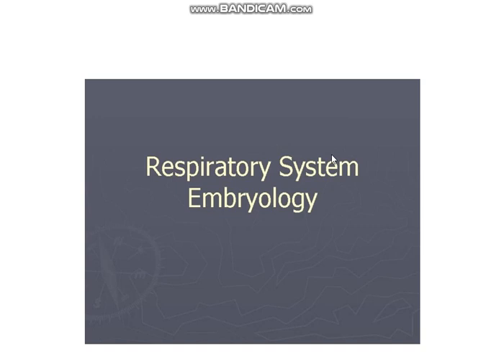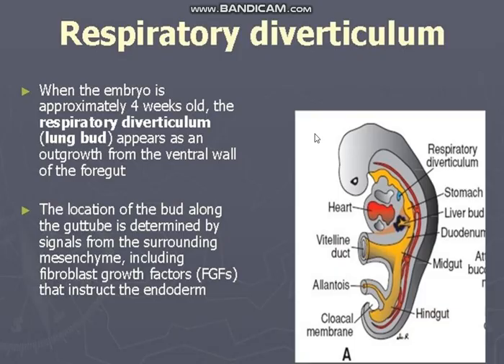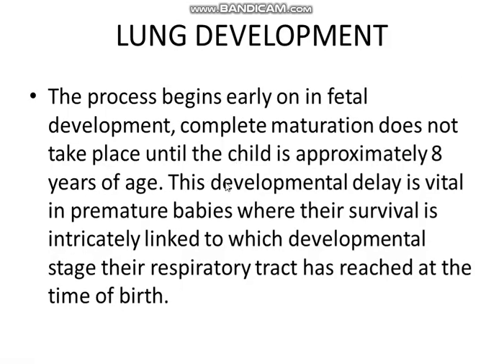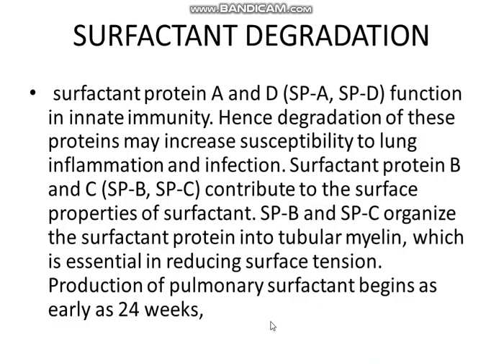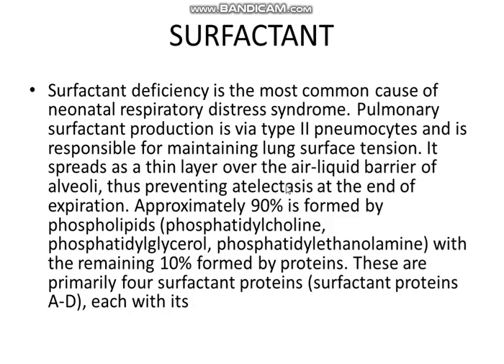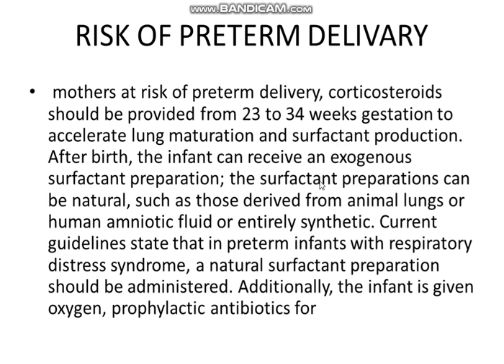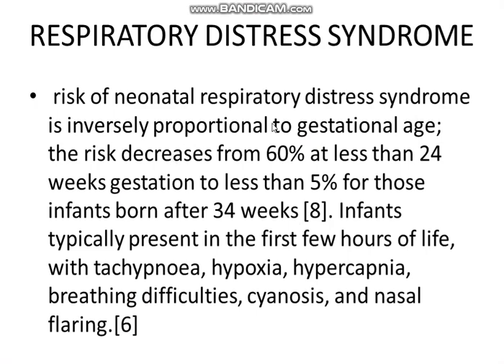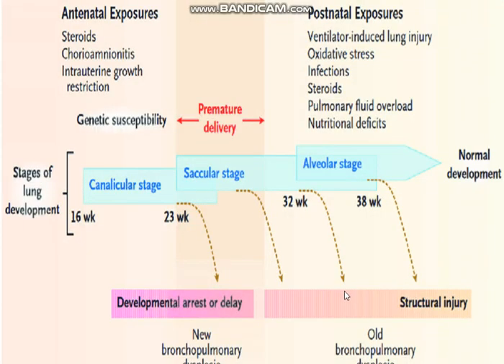LUNGS DEVELOPMENT/RESPIRATORY DISTRESS IN NEONATE/ফুসফুসের গঠন/কেন নবজাতক শিশুর শাস কষ্ণট হয়৹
LUNGS DEVELOPMENT/RESPIRATORY DISTRESS SYNDRONE IN NEONATE/